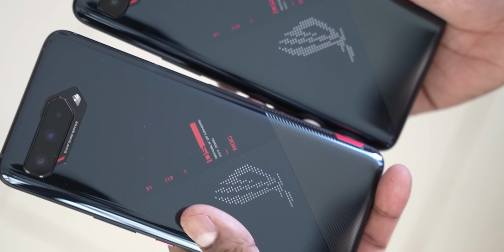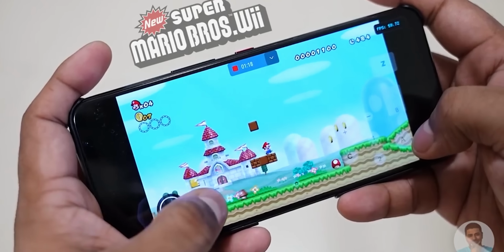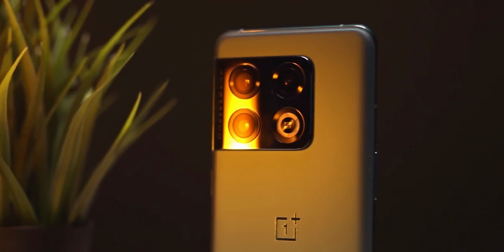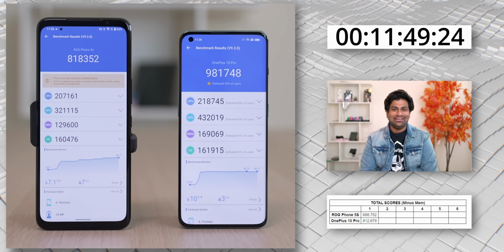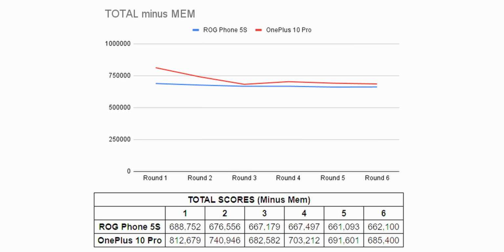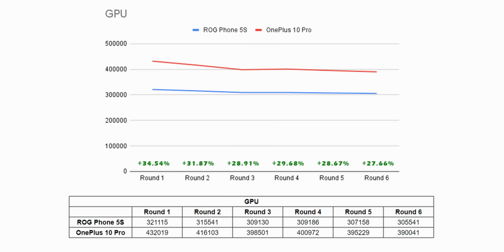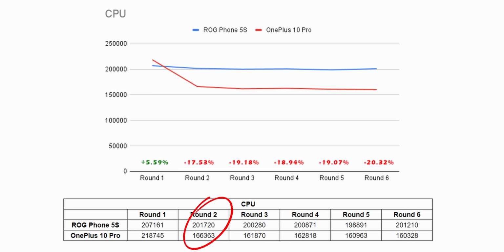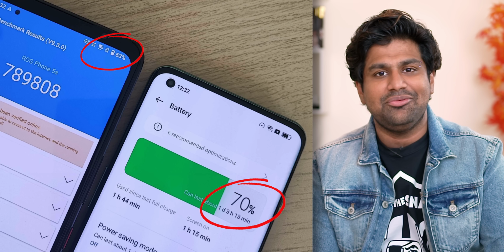Snapdragon 8 Gen 1 vs 888 Plus - Performance Difference Tested (OnePlus 10 Pro vs ROG Phone 5S)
Snapdragon 888 Plus vs Snapdragon 8 Gen 1 - What kind of a real performance difference are we looking at, especially when it is the 888 Plus with external cooling on the ROG Phone 5S against the Snapdragon 8 Gen 1 on the OnePlus 10 Pro with just stock internal cooling? Is the ROG Phone 5S still the best gaming smartphone today? Let's find out!

CHAPTERS:
Disclaimer & Testing Parameters - 00:48
Testing - 02:15
Inference - 03:18
Pricing & Conclusion- 05:10

Where to Buy the ROG Phone 5S -

Music Credits
My Guitar by Lowtone
Motion Dubstep by Sound_Forces
via Envato Elements